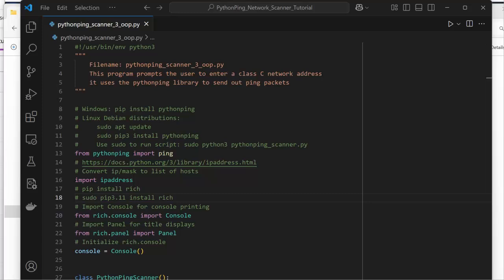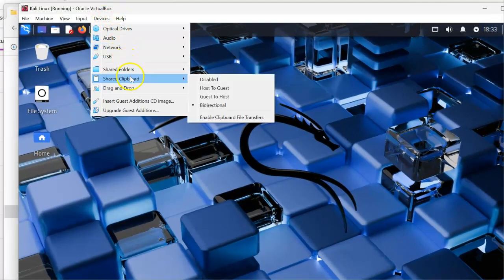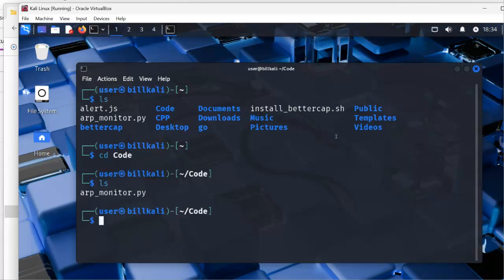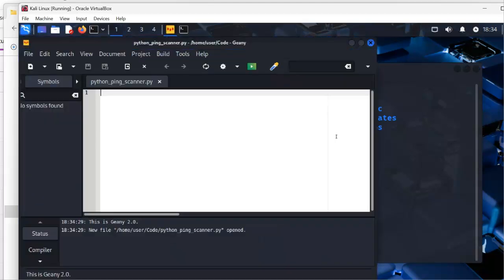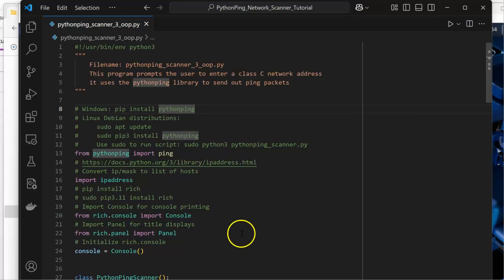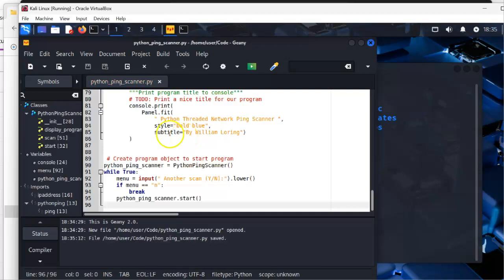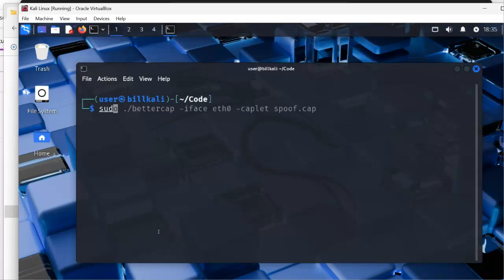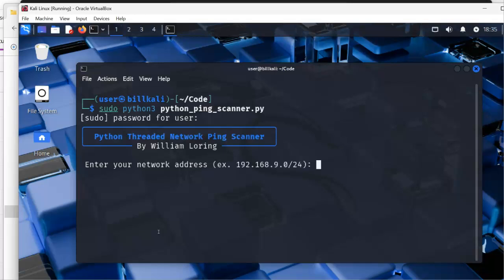Wk06 Copying Code to Linux and Running It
How to copy and paste code to and from Linux.